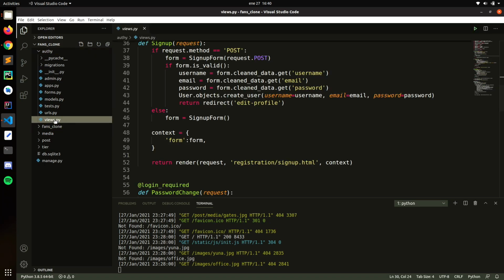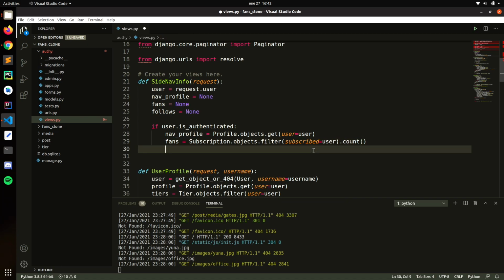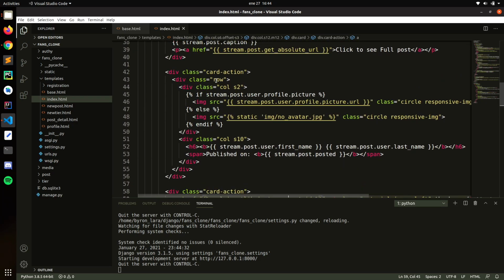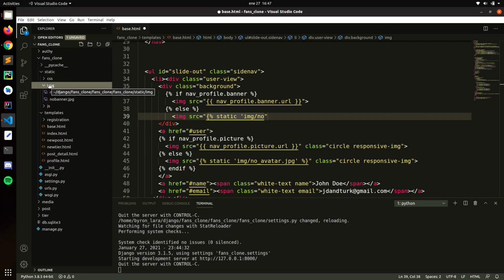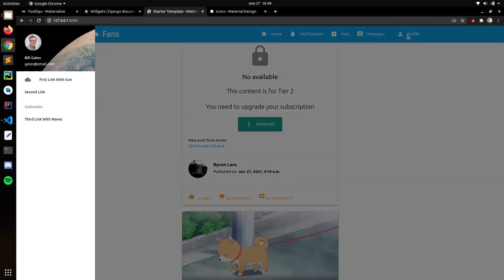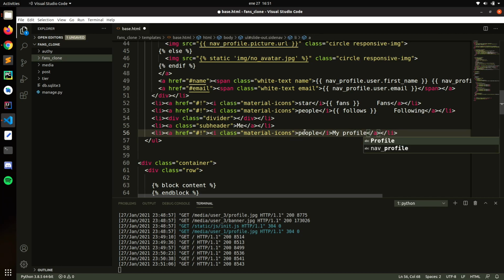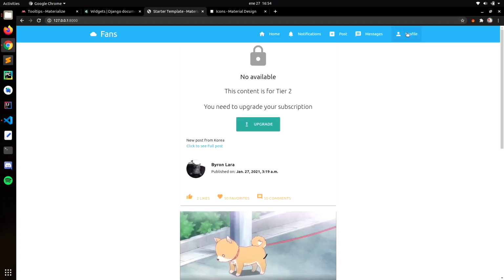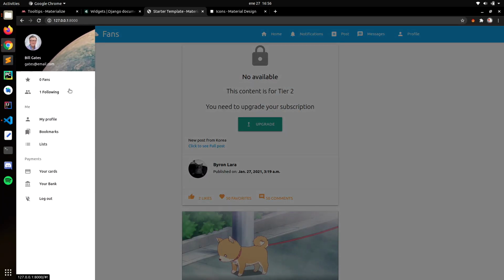Django OnlyFans Clone - Users Side Nav | 16